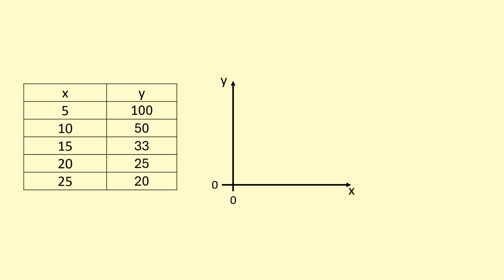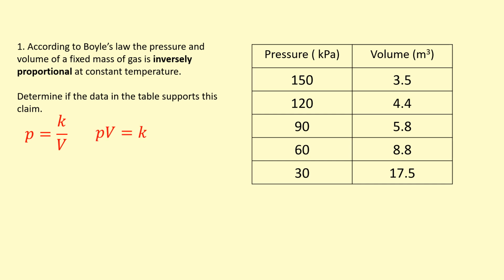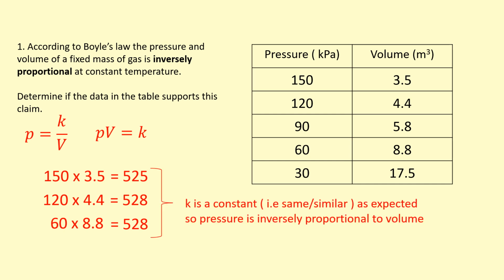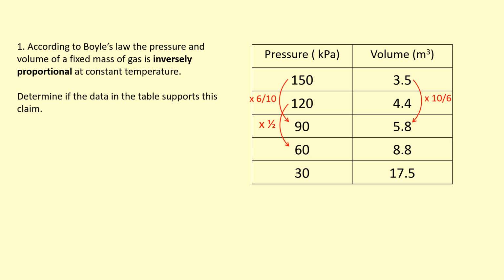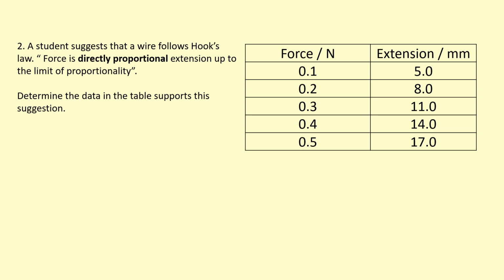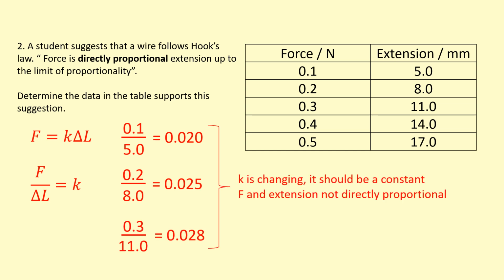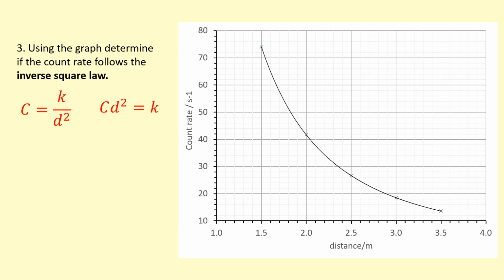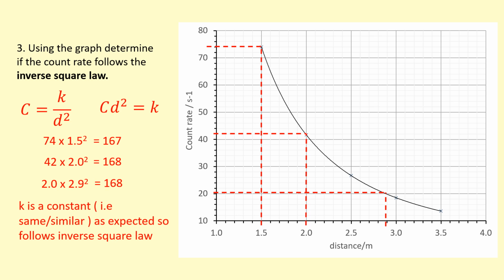0.16 How to test functions in physics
Topics for A-level Physics: All Examboards
00:00 - Intro
00:59 - Example - inversely proportional
03:02 - Example 2 - directly proportional
04:06 - Example 3 - Inverse square law
05:28 - Questions
05:44 - Answers